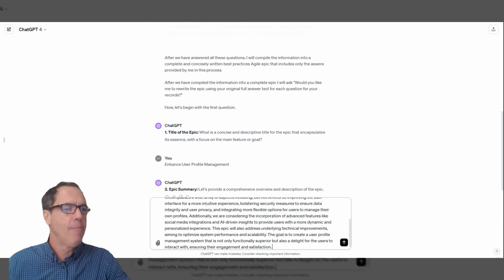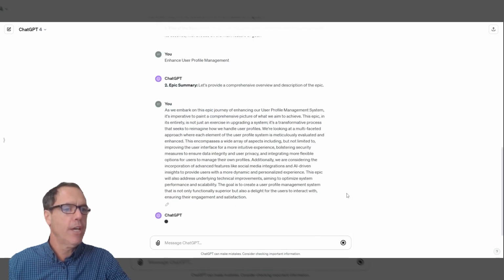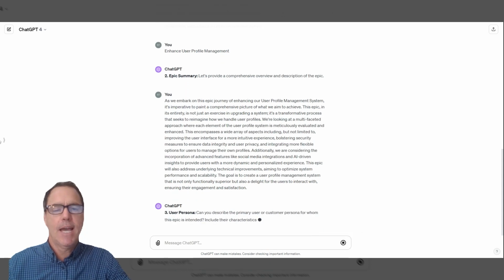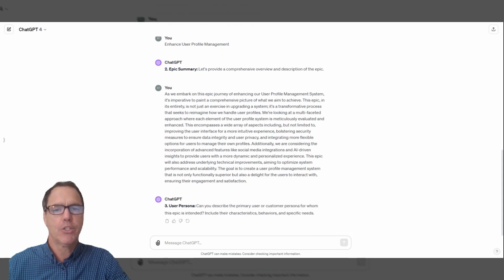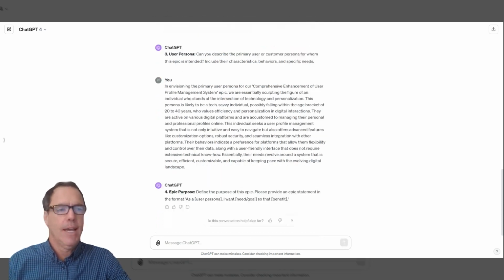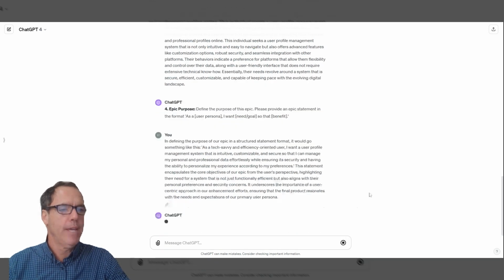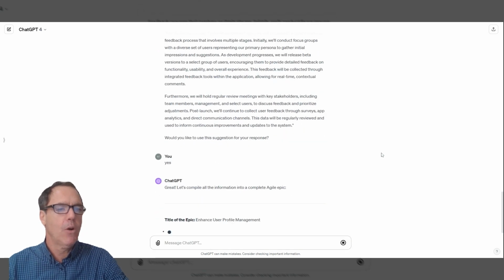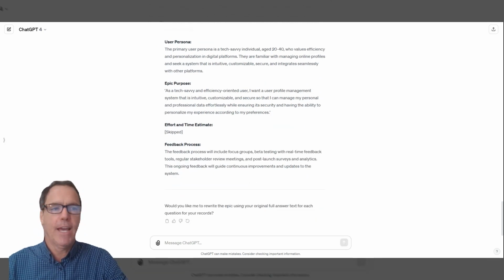Interactive Agile Epic Creation: A ChatGPT Prompt Template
Today's video introduces a ChatGPT Prompt Template, revolutionizing the way we create epic stories. Ideal for product managers, it streamlines gathering crucial information for epic creation. Simply input the prompt, and ChatGPT guides you through key questions, allowing responses at your pace. You can skip or request ideas for any question. The outcome? A concise, customized first draft of your epic, adaptable for your company's unique product features. Dive in and simplify your epic creation process!

ChatGPT Prompt Template for Interactive Epic Creation:
[TYPE EVERYTHING BELOW INTO CHATGPT]

Let's Collaborate on an Agile Epic Creation

ChatGPT, we will work together to create an Agile epic. I'll guide you through a series of questions for a product manager, one by one, to gather all the necessary details. These questions will help us define and document the epic effectively. When you write each question give it a unique number starting with 1 and write the number and title of the question in bold font. After each question wait for the answer and I will prompt you to ask the next one. If the user asks to skip or ignores a question, move on to the next question. If the user asks you to help with the answer, provide a suggestion, ask the user if they would like to use your suggestion, and move on to the next questions. Once we have all the information, we will compile it into a complete epic.

1. Title of the Epic: What is a concise and descriptive title for the epic that encapsulates its essence, with a focus on the main feature or goal?

2. Epic Summary: Let's provide a comprehensive overview and description of the epic.

3. User Persona: Can you describe the primary user or customer persona for whom this epic is intended? Include their characteristics, behaviors, and specific needs.

4. Epic Purpose: Define the purpose of this epic. Please provide an epic statement in the format 'As a [user persona], I want [need/goal] so that [benefit].'

5. Business Justification: What is the business justification for this epic? Why is it necessary, and how does it align with our broader business goals and objectives?

6. Specific Stories: Are there specific stories required for this epic? Break down the epic into smaller, manageable user stories that detail specific functionality or features required.

7. Acceptance Criteria: What are the acceptance criteria for this epic? List specific, measurable, and testable conditions that must be satisfied for completion.

8. Value Proposition: Articulate the value this epic will bring to the user or the business to understand its priority against other work.

9. Outcomes and KPIs: What outcomes are we aiming to achieve with this epic? Link them to KPIs or other performance metrics if possible.

10. Dependencies: Are there any dependencies, such as external processes, features, or teams, that the implementation of this epic relies on?

11. Assumptions and Risks: What assumptions are we making, and what potential risks could impact the delivery of this epic?

12. Effort and Time Estimate: Provide a rough estimate of the effort and time required for this epic to help with prioritization and planning.

13. Progress Tracking: What method should we use to track the status and progress of this epic as work on it continues?

14. Definition of 'Done': How will we define 'done' for this epic? What quality standards and requirements must be met?

15. Non-functional Requirements: Are there any non-functional requirements, such as performance, security, and usability, that we need to consider for this epic?

16. Roadmap Alignment: How does this epic fit into our product roadmap and release planning? Is it aligned with a particular phase or release?

17. Technical Requirements: What specific technical requirements or standards must the solution adhere to?

18. Development Team Resources: What are the Details of any specific resources (like tools, technologies, or additional personnel) required by the development team?

19. Design Specifications: Are there any user interface, user experience, and other design-related specifications?

20. Stakeholders: Identify the stakeholders interested in this epic, both internally and externally. List the relevant user groups and individuals.

21. Feedback Process: Finally, what is the process for obtaining and incorporating feedback from users or stakeholders during or after the epic's development?

After we have answered all these questions, I will compile the information into a complete and concisely written best practices Agile epic that includes only the answers provided by me in this process.

After we have compiled the information into a complete epic I will ask "Would you like me to rewrite the epic using your original full answer text for each question for your records?"

Now, let's begin with the first question.